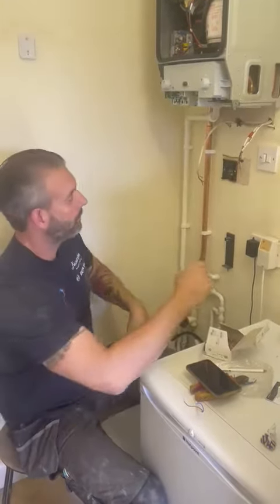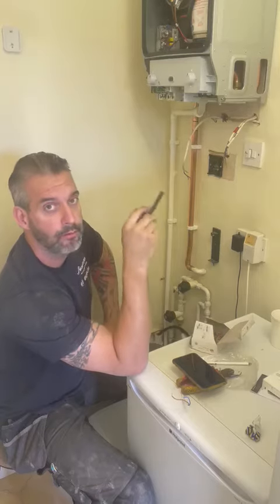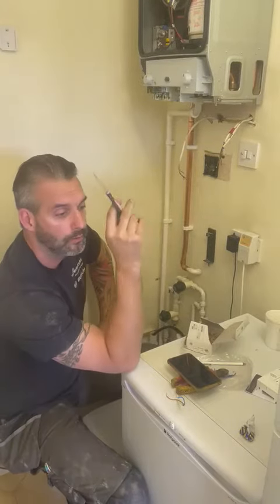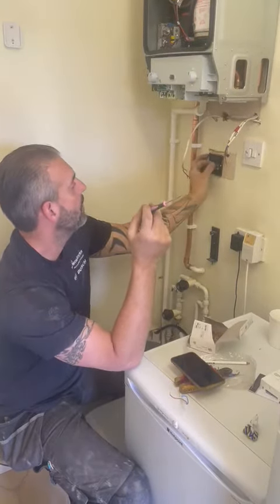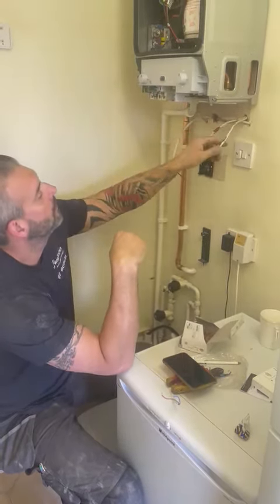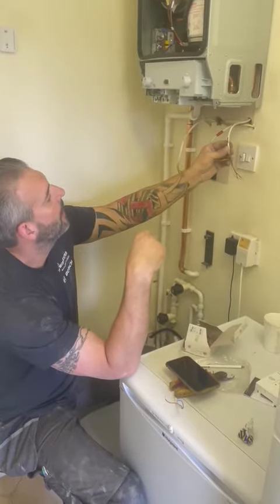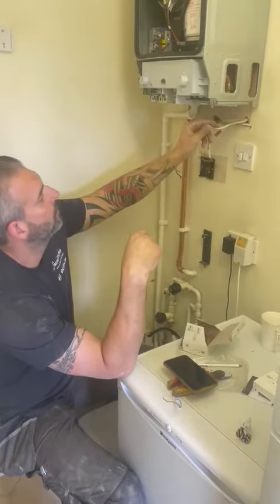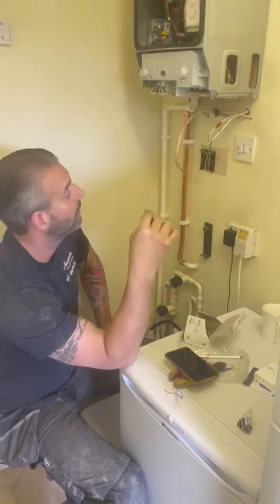The Boiler Installation Specialists Ltd - Replacing a Potterton Profile heat only boiler Part 3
Watch our lead engineer Chris replacing an old Potterton Profile heat only boiler with a new energy efficient condensing worcester Greenstar gas boiler.